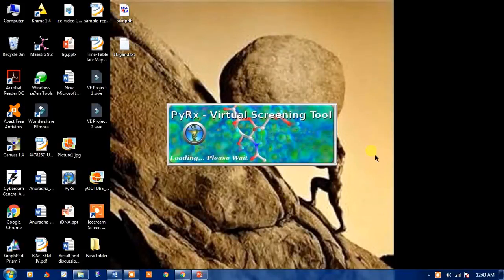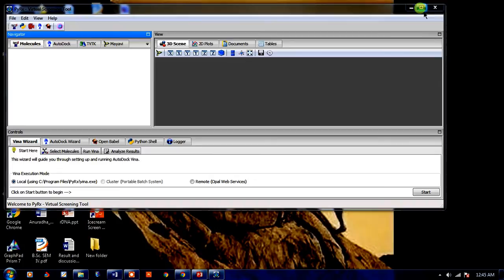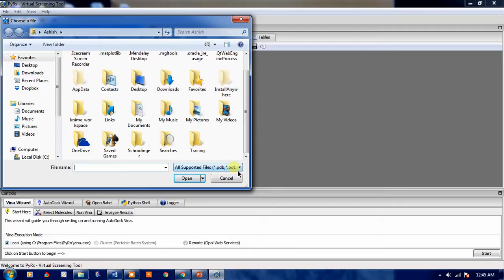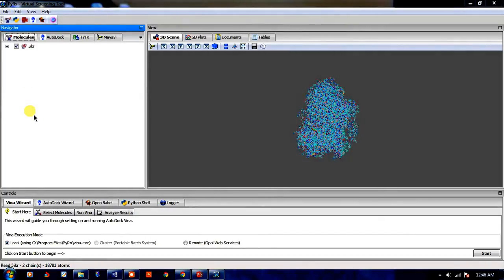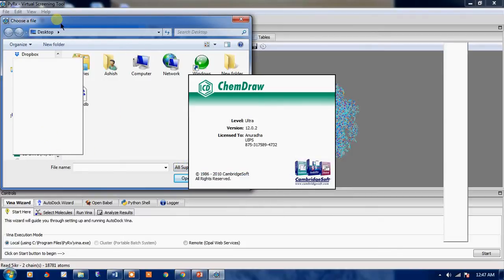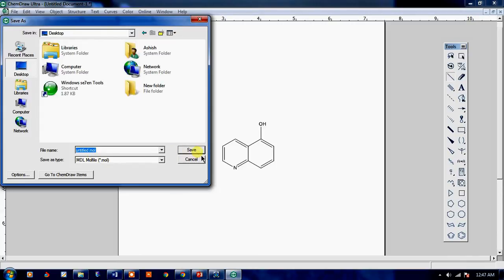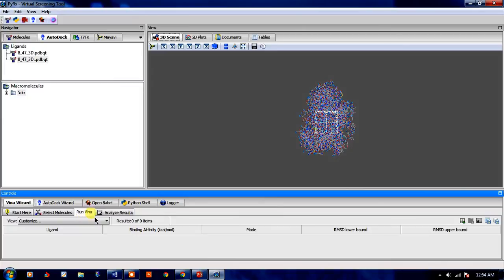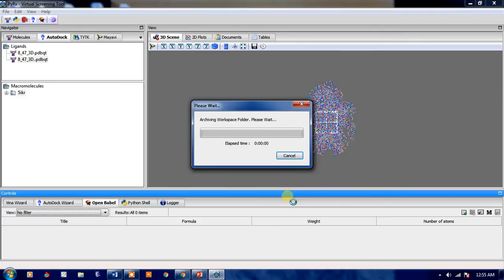PyRx virtual screening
Introduction of pyRx-virtual screening tool